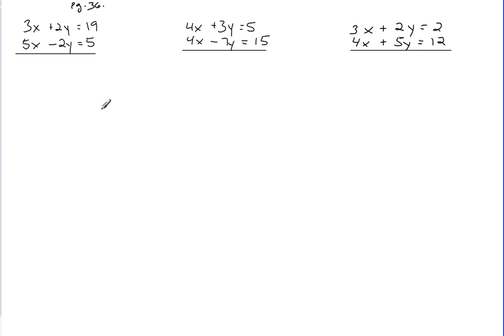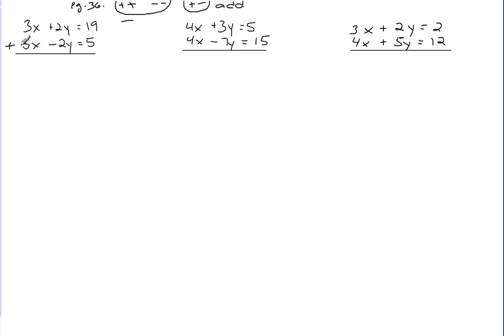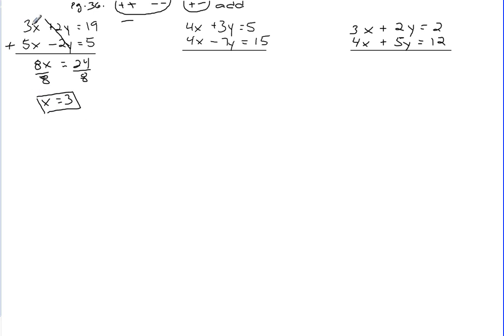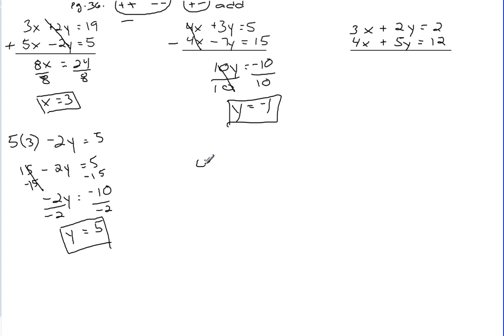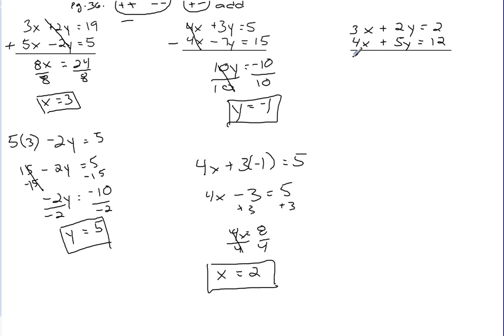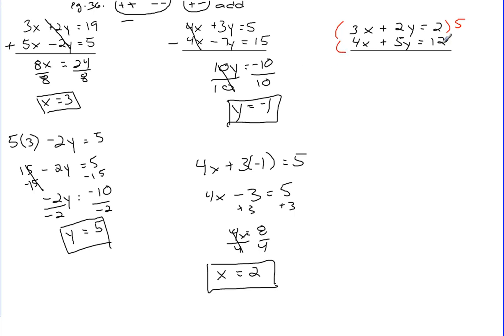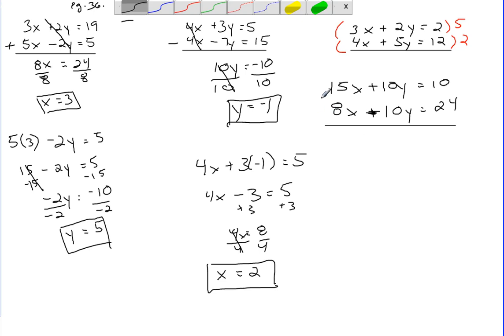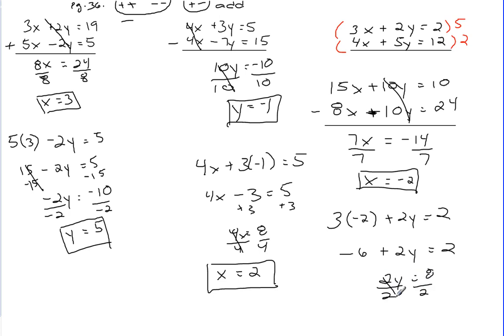Solving a system of equations using Elimination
**Note there is an error in the third example. I meant to say "lowest common multiple" but I said "Lowest common denominator" =)